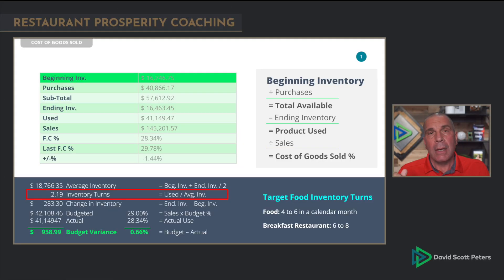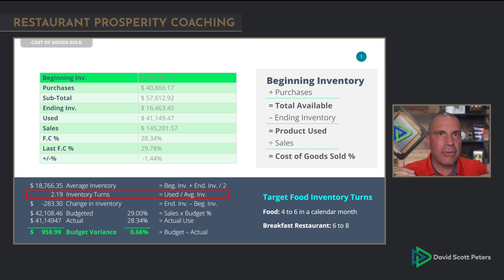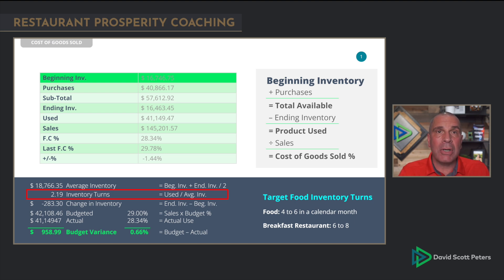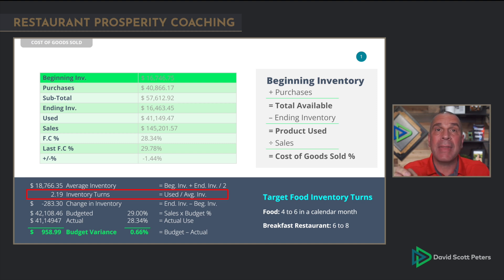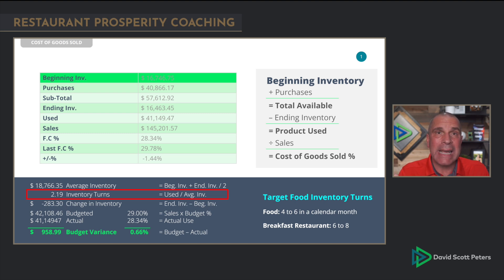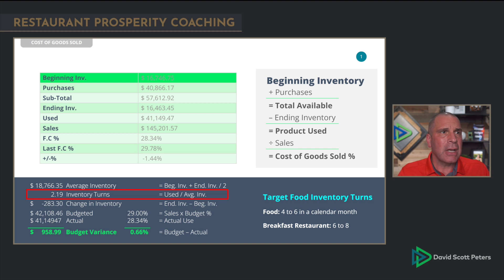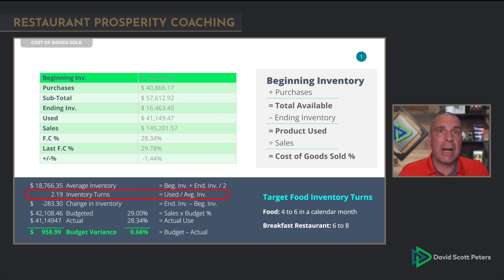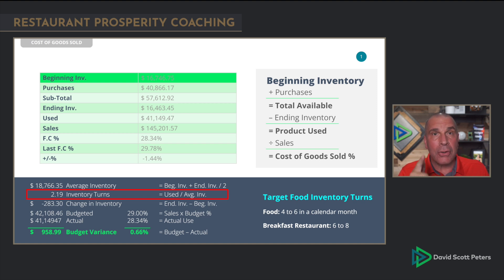What Is an Inventory Turn?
What Is an Inventory Turn? How do you know how much food you should have on the shelves before you put yourself into a poor cash position? Today I'm going to answer what’s an inventory turn and why they're so important to understand when you want to take control of your kitchen.

What is an inventory turn? If you fill your shelves completely and empty them and then refill them, that's an inventory turn. Empty your shelves completely and refill your shelves, that's a second inventory

Now, the problem in a restaurant is you can't do that because you have never emptied your shelves completely. Instead of counting it as a product count, it’s a dollar value. If you have an average of $3,000 on the shelves and every time you replace and repurchase $3,000 in product, that's an inventory turn.

Why? Because you have dated products like poultry, meat and dairy items that you may order two or three times a week, and you may have that pickle-bucket-size paprika that a chef long ago ordered to save you money and everybody keeps asking if they need to count it and the answer is yes. It's money. It's your money. You’re never going to empty your shelves because you have things that move quickly and things that move slowly, so you look at an inventory turn as a dollar value.

Click the video above for a visual demonstration of how to calculate an inventory turn.

I want you to run four to six inventory turns in a calendar month. That means you're only going to have enough food on the shelves at any given time to last say three, four days at a time. Now there's a little extra there so that if you take two deliveries from your broadline distributor every single week, you're going to deplete down, but at that point in time when you're at your lowest, you still have a few days’ worth of food on your shelves but you’re not stocked up for a week or a month with items that are going to be lasting forever. You don’t want this because those items are your money, and you cannot pay your bills with inventory. You want cash at hand.

While you want four to six inventory turns in a calendar month for most restaurants, if you're a breakfast place, it's probably six to eight why because eggs take up so much room, and you’re taking a delivery almost daily. In this way, you’re going to turn inventory much faster.

The benefits of having three to inventory turns per week are:
Cleaner shelves for better health scores.
Ability to find items very quickly.
More money in the bank account.
Lower food cost.
Pride in your kitchen.
Organized shelves.
Quick inventory.

Start with the calculation. You might find a number like two turns per week. The next step is to come up with a strategy of what needs to move. For example, you may have high food cost items in the freezer such as lobster tails or turkey legs for a promotion from three chefs ago. Whatever it is, they’re in the freezer, and they’re a high-dollar value, and you're going to keep counting them and find it impossible to get your turns down. Come up with a strategy about how we're going to sell those products off even if you sell it at cost. Worst case is you have that money back in your bank account and the inventory off your shelves.

Cash is king, so you need to teach your managers to hit a goal or key performance indicator (KPI) the target food cost or pour cost that they have to manage the cash to. If you take the time to manage your inventory, you're on your way to profitability.